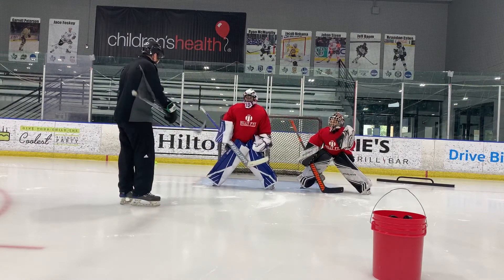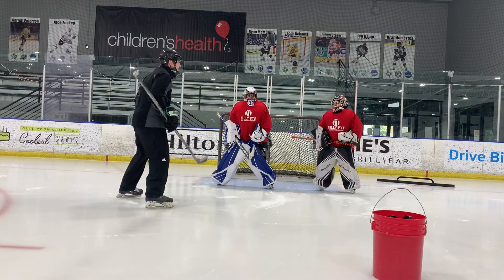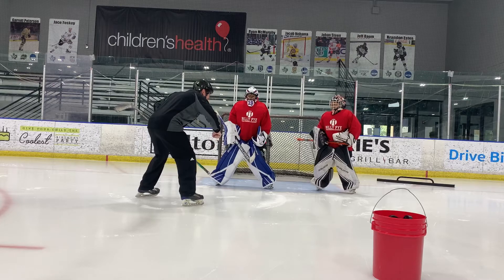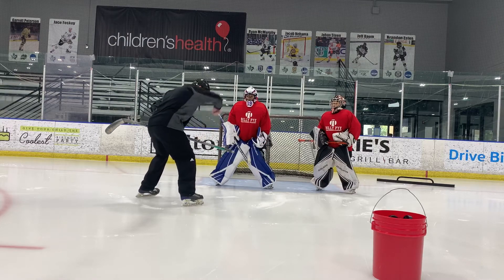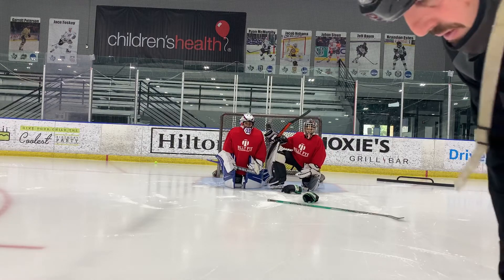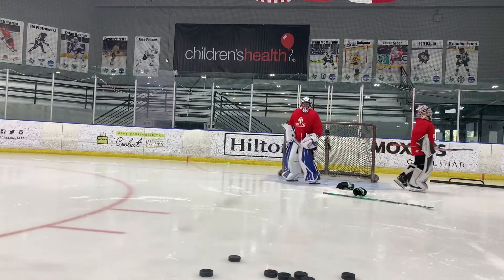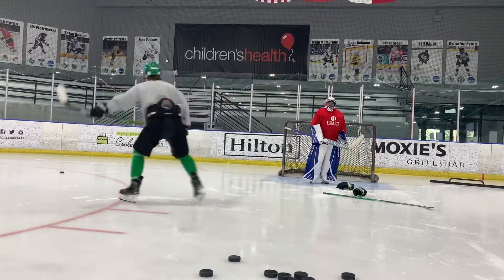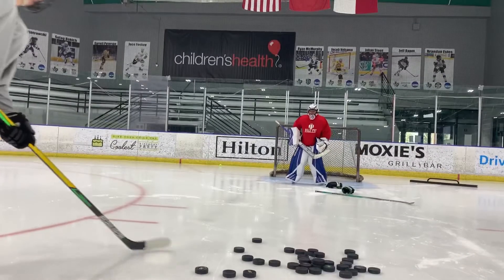October 10, 2020